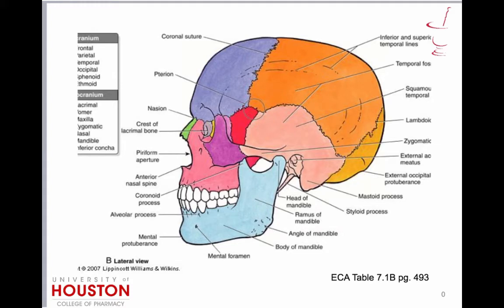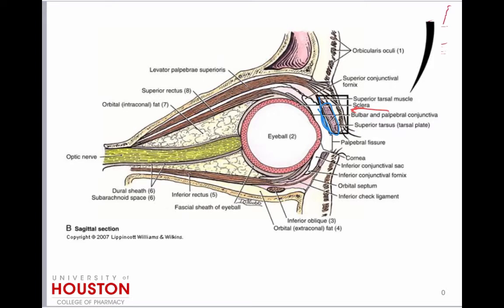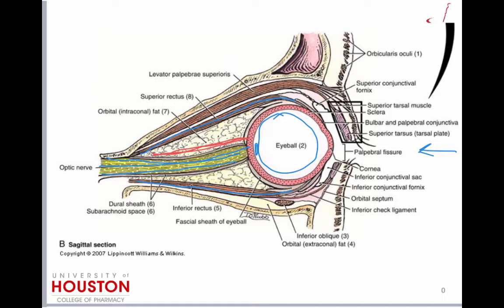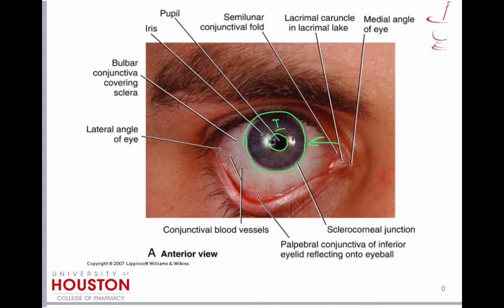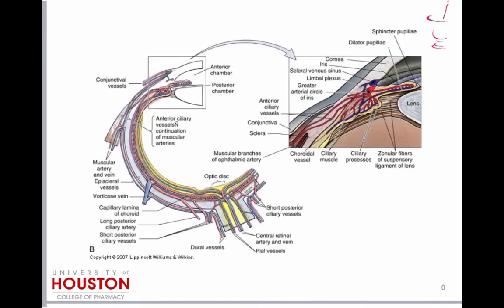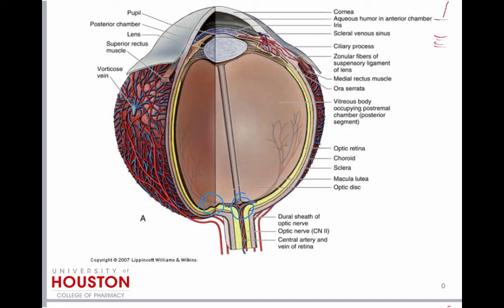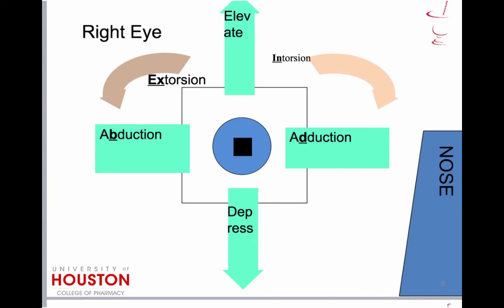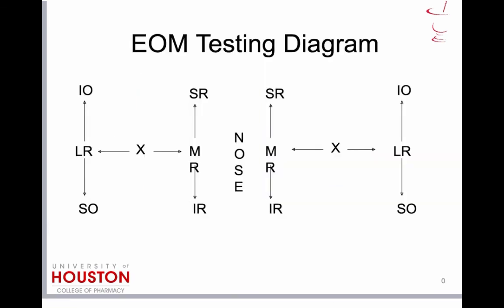PHAR5480 Eye Anatomy Entire Recording